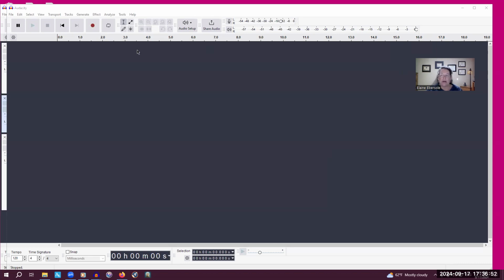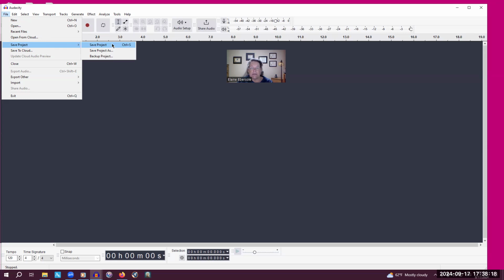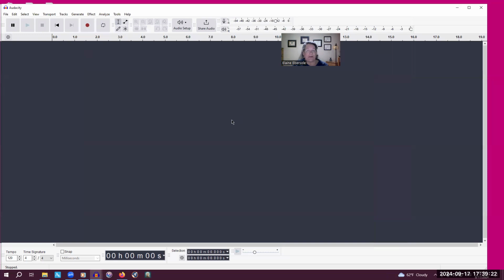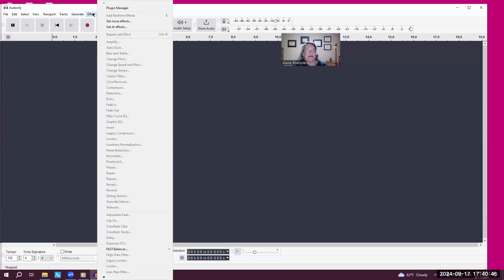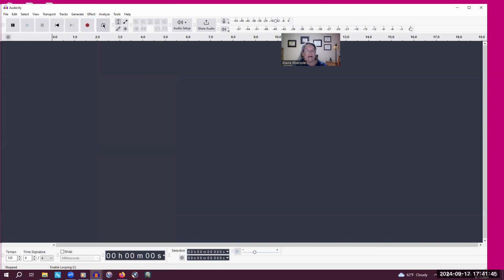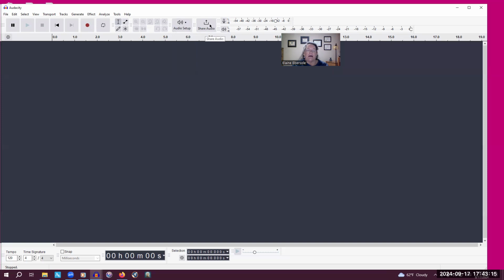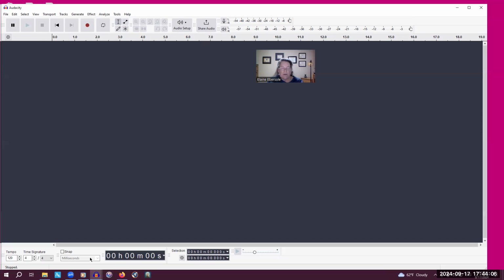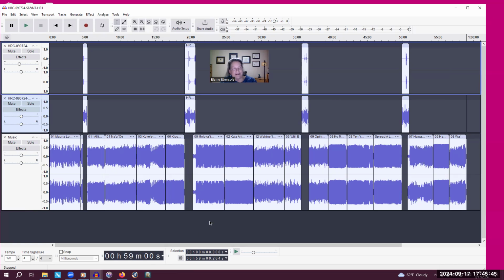7. Audacity Overview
Let's take a guided tour of some of the features in Audacity, an open-source recording & editing software. This is only an overview.